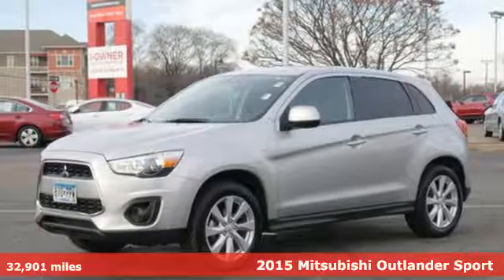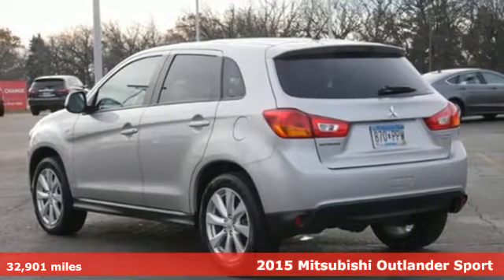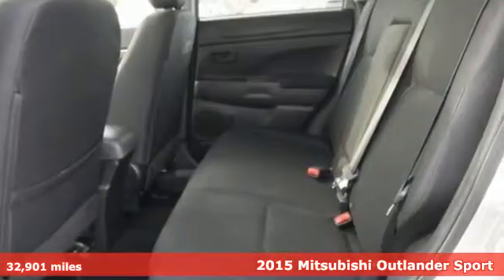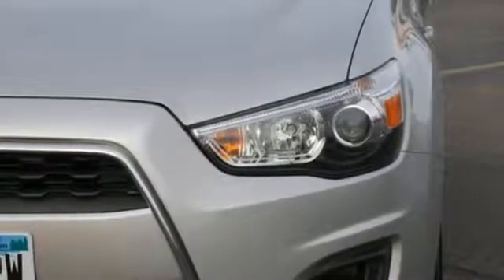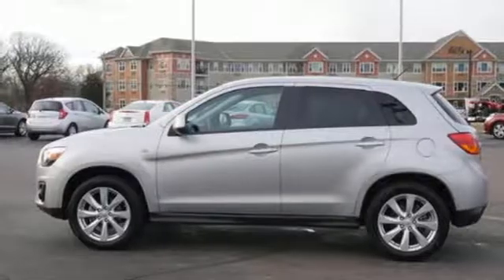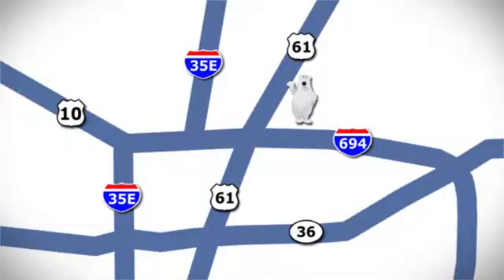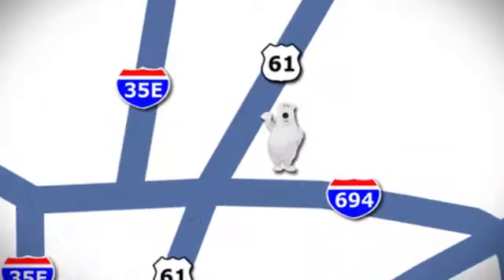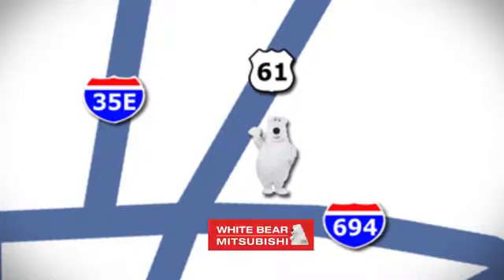Used 2015 Mitsubishi Outlander Sport Saint Paul White-Bear-Lake, MN M84880P - SOLD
Year: 2015
Make: Mitsubishi
Model: Outlander Sport
Trim: AWD 4dr CVT ES
Engine: 2.0 L 4 Cyl. Cyl.
Transmission: Automatic
Color: SILVER
Mileage: 32901
Stock #: M84880P
VIN: 4A4AR3AU0FE014210

Address:
3400 Highway 61 North